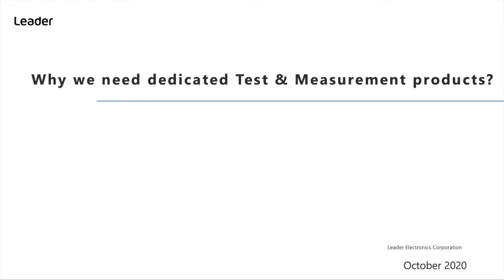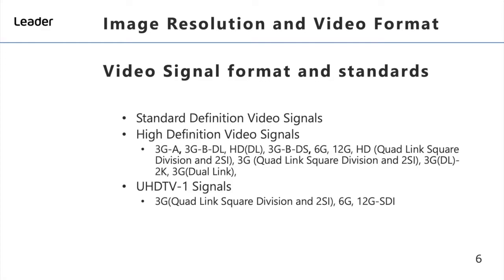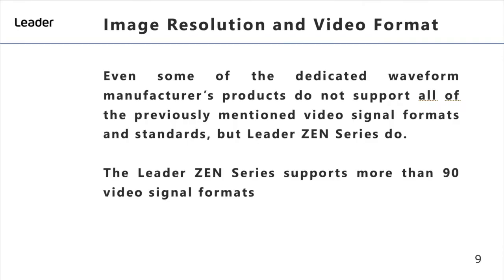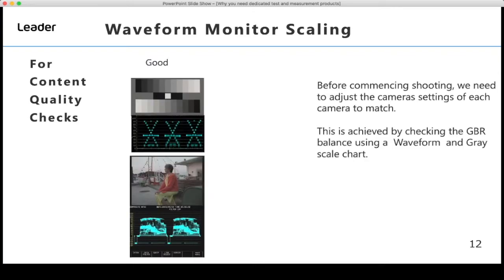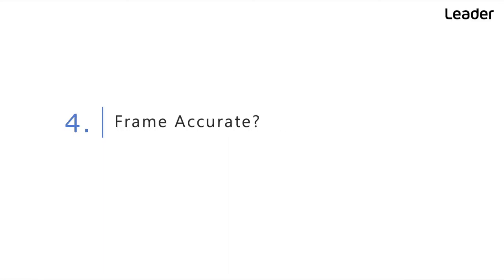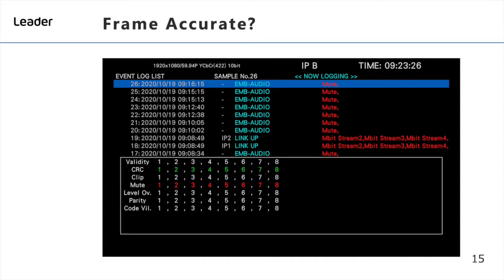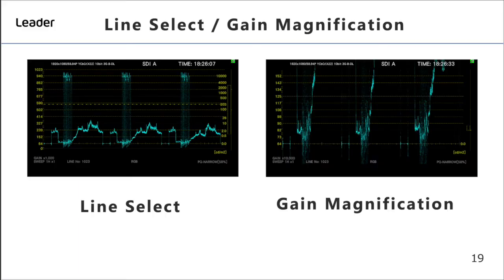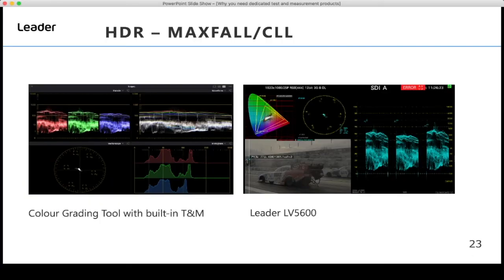Why you need dedicated test and measurement for professional broadcast production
Ever wondered why you still need dedicated test and measurement products for professional broadcast production ?

Well, the following video will highlight (8) eight reasons why relaying on built-in free of charge test and measurement products is a false economy, that in the current ultra competitive broadcast marketplace will be a false economy for your business.